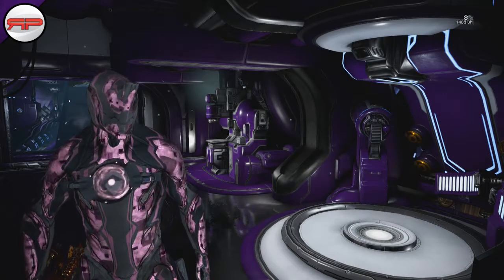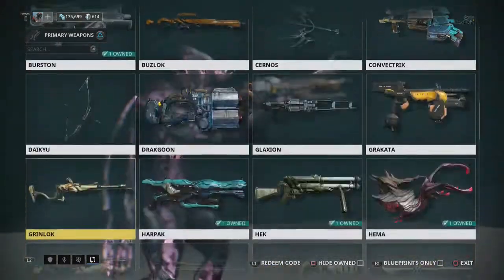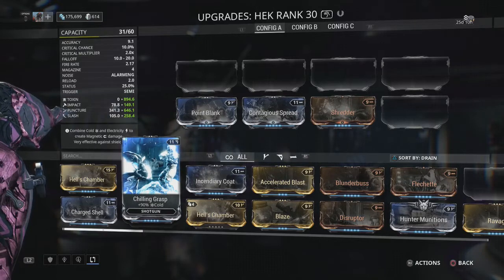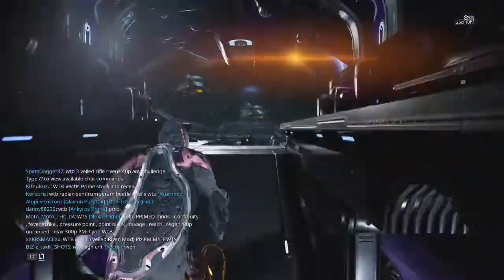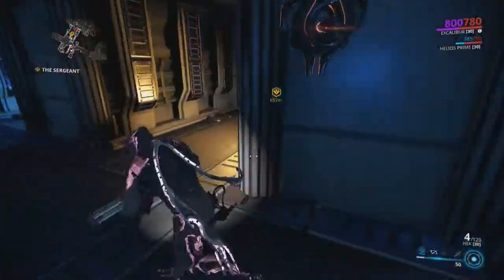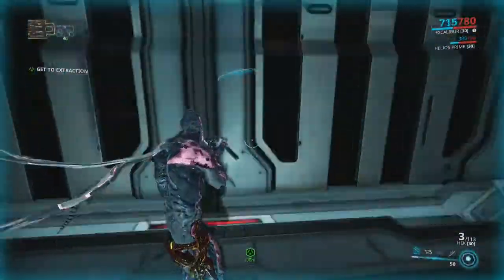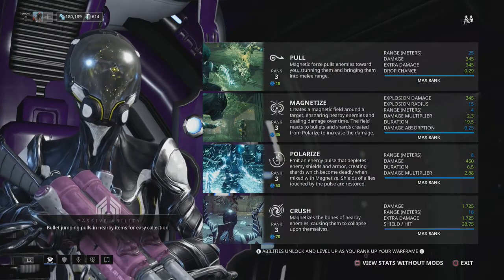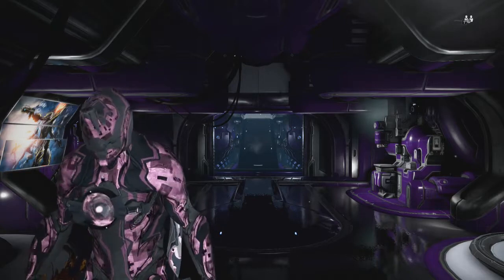The Sergeant | Warframe Boss Guide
G'day you beautiful people! Today we take a look at The Sergeant.
We will go over his weaknesses, rewards and look at builds to use against him.

End card music is from 'Axiom' by Rancid